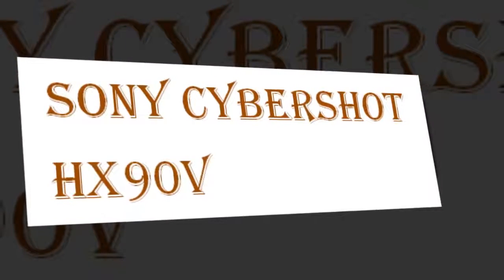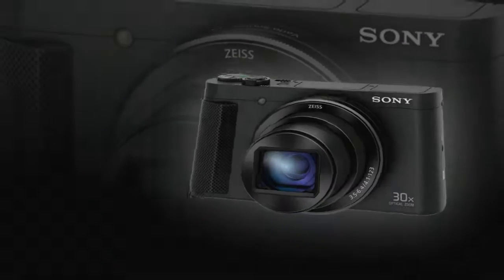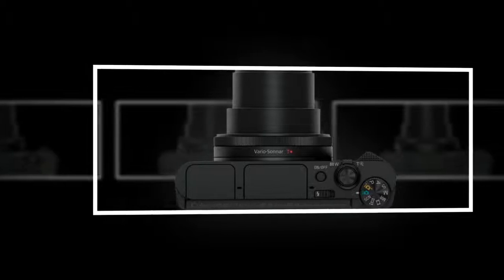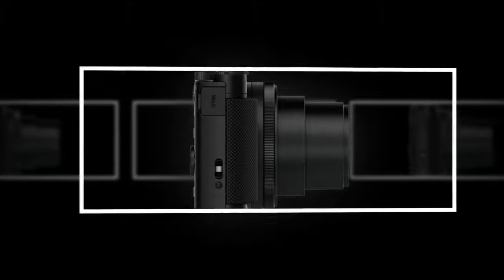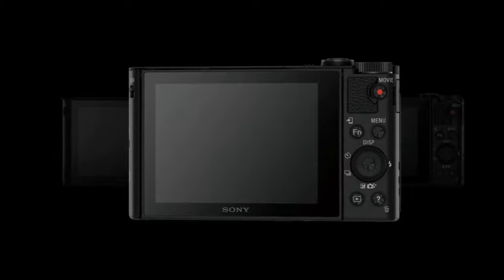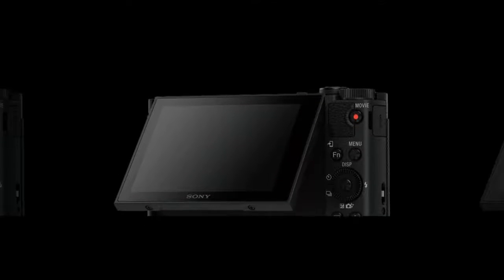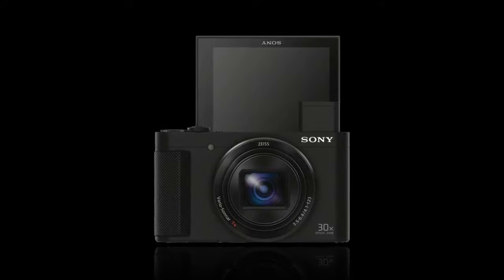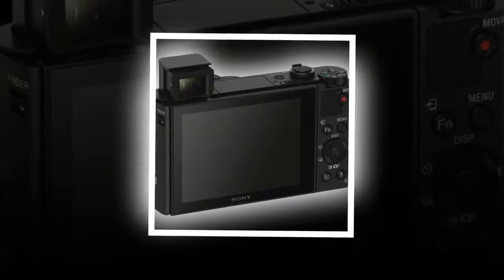Sony hx90v tutorial video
The Cyber-shot DSC-HX90V Digital Camera from Sony has an 18.2MP BSI Exmor R CMOS Sensor and a powerful 30x optical zoom lens. In combination with the BIONZ X image processor, the sensor provides sharp imaging and fast autofocus speeds. The 30x optical zoom Zeiss Vario-Sonnar lens has a 35mm focal length equivalency of 24-720mm which covers a full range of shooting situations from wide angle to telephoto. In addition, the camera has 60x digital zoom to allow you to effectively double the optical zoom range for distant image capture. A 638k-dot OLED electronic viewfinder provides an easy way to shoot at eye level, while a 180° tilting 3.0" 921k-dot LCD screen lets you shoot at different unique angles.
The HX90V also supports Full HD 1080p video capture at 60p, 60i, and 24p. In both still and video modes, the HX90V has Optical SteadyShot Hybrid image stabilization to help reduce shake and blur by countering camera movements in 5 axes, resulting in more stable stills and videos even at long focal lengths.
Built-in Wi-Fi connectivity allows you to instantly transfer images from your camera to your computer, smartphone, or tablet, and GPS capability lets you see exactly where your images were taken. With the included Sony PlayMemories App you can also use your smartphone as a remote control and viewer and directly send images to social media sites.